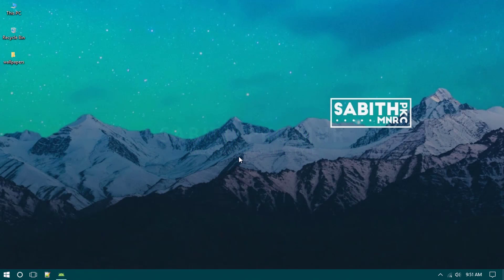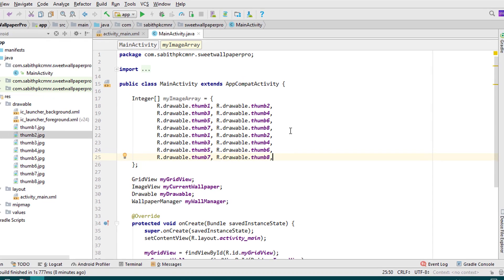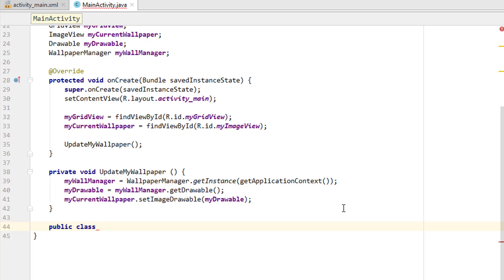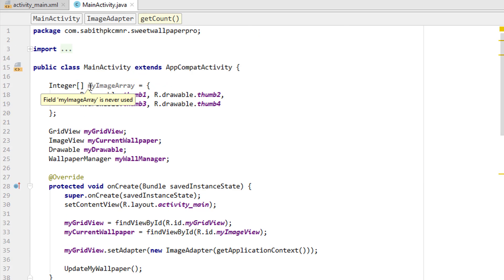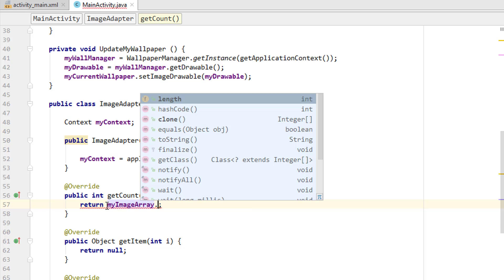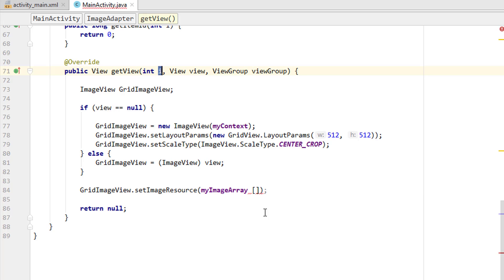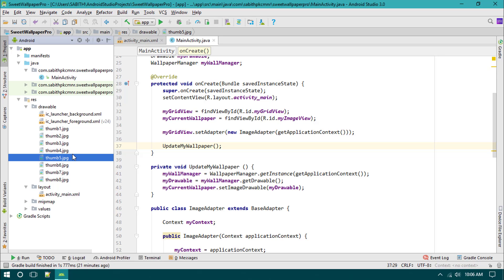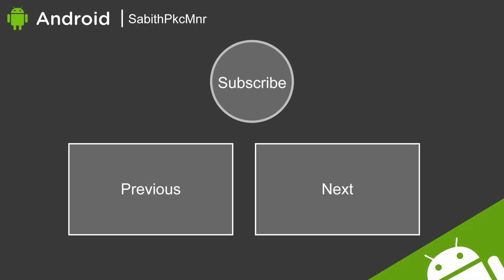How To Make Android Wallpaper App (AdMob ads, Categories, Material Design, Save Image, etc) - Part 3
How To Tutorials - Creating a brand new android multiple image wallpaper app with AdMob ads, different categories, dynamic access, notification, current wallpaper, material design, save wallpaper to android gallery, and so on.

In this video, we're creating a GridView Adapter and using images from the drawable folder inside the GridView.